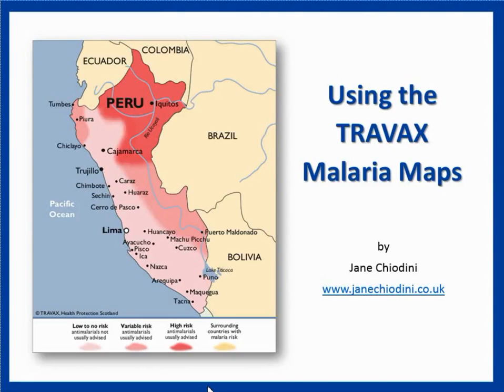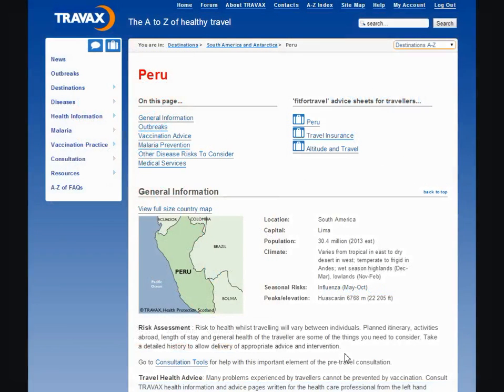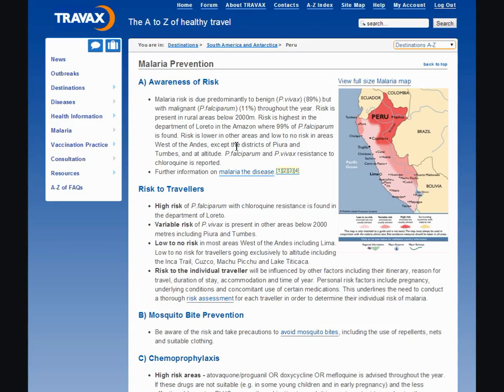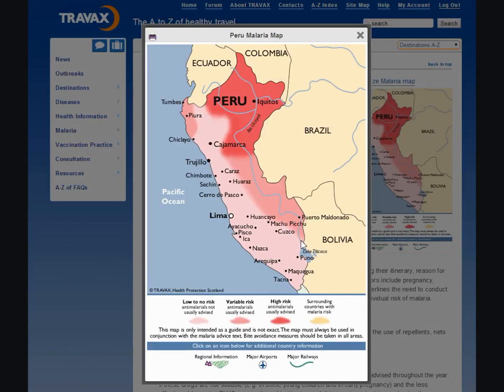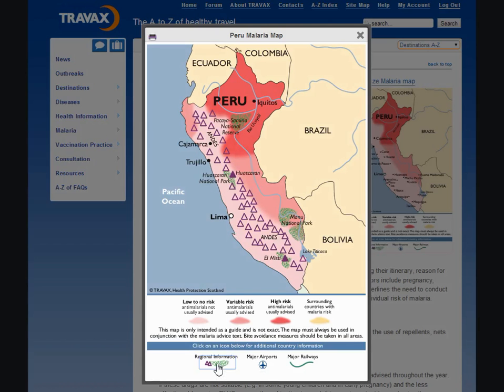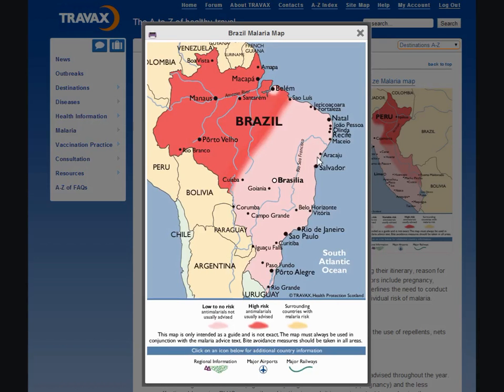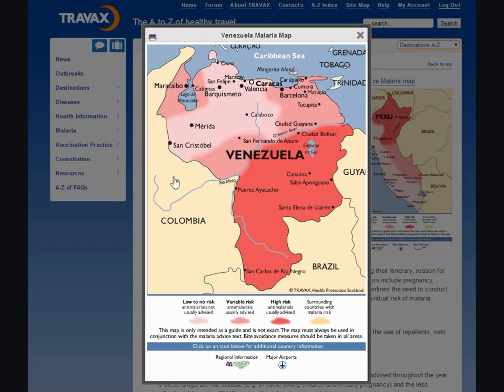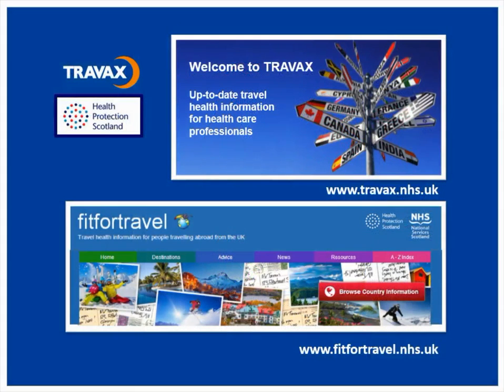TRAVAX malaria maps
The online database for healthcare professionals used in the UK has multilayered malaria maps which not only show the malaria risk areas within a country but additional information such as altitude, airports and railways.  This short video demonstrates the features.